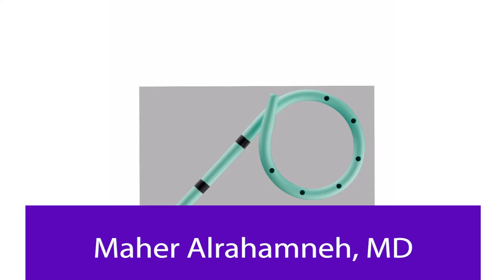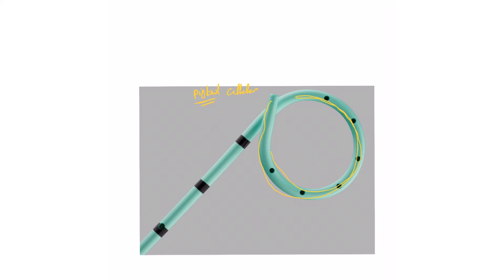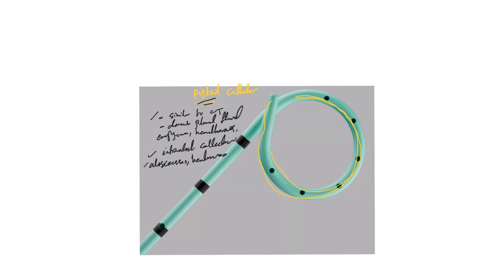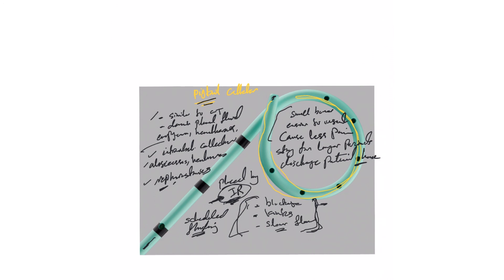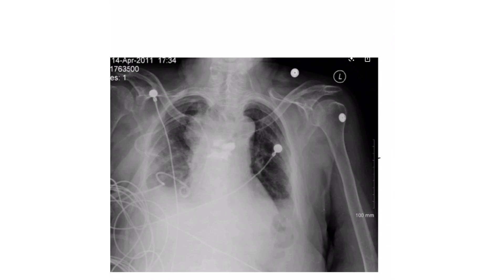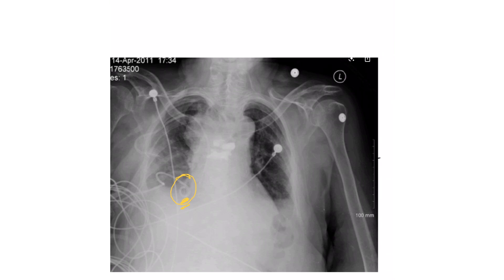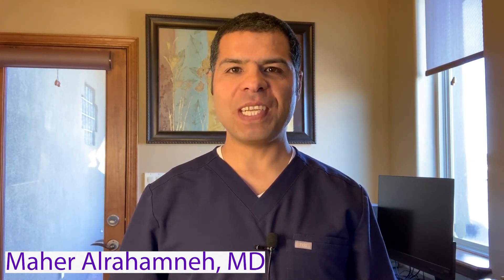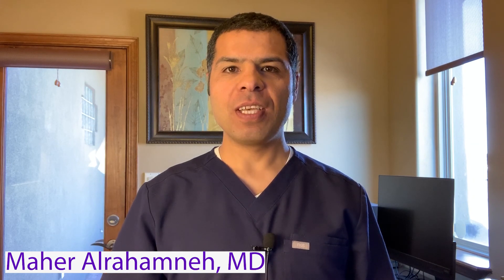ICU crash course- 69: Pigtail catheter and its uses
Pigtail catheter uses and its advantages